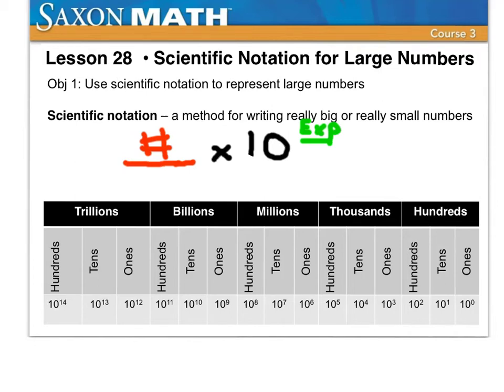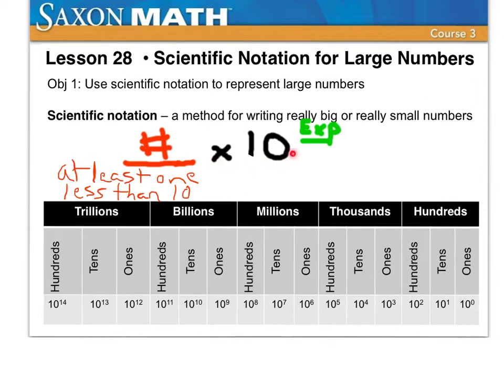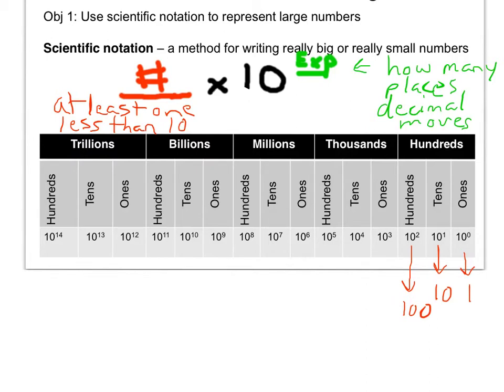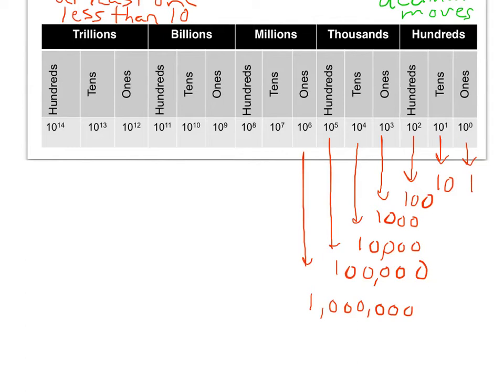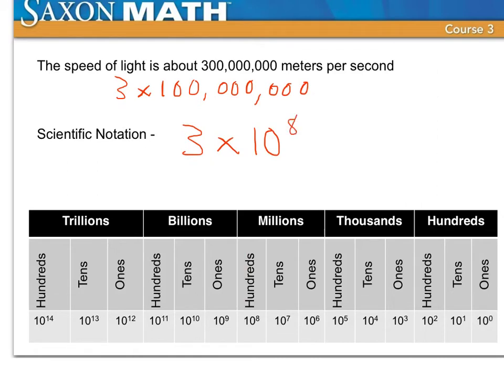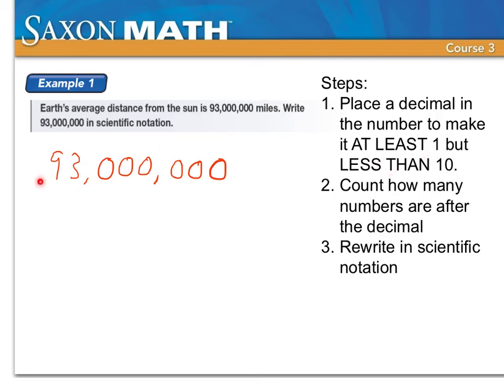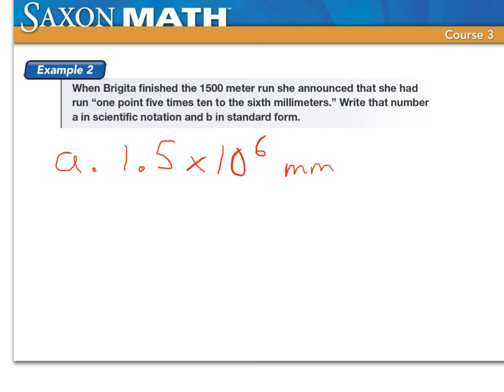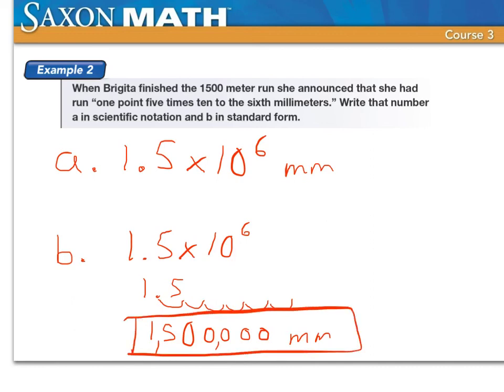Lesson 28 Saxon